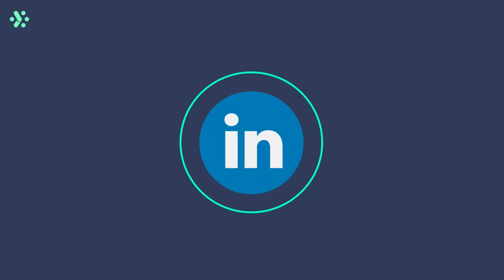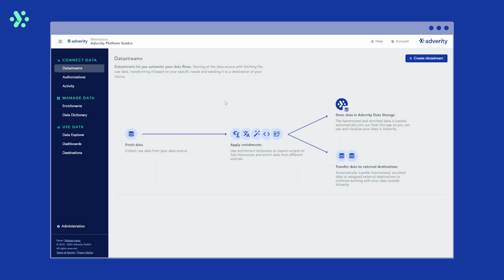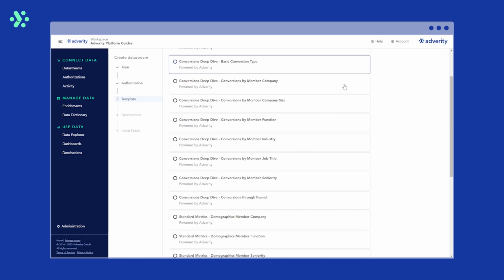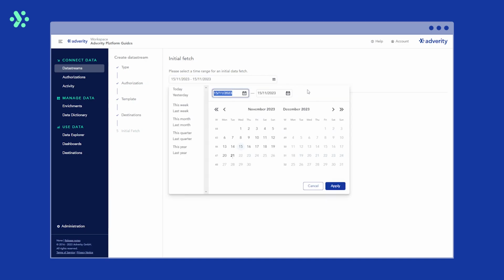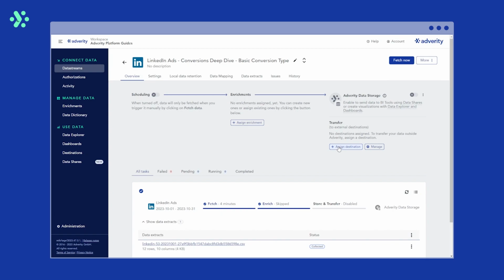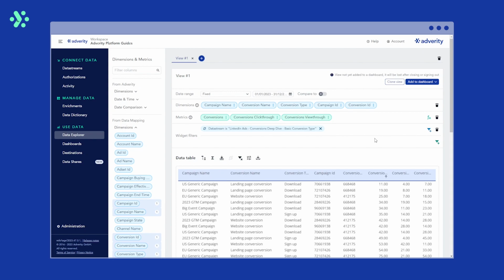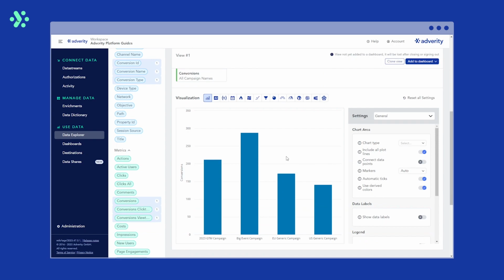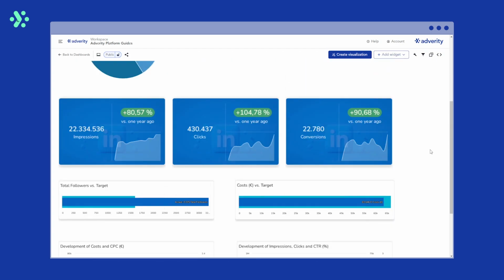Adverity Platform Guide | How to create a LinkedIn Ads datastream with Adverity’s report templates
In this Adverity Platform Guide, learn how to set up a datastream and fetch LinkedIn Ads data using Adverity's prebuilt LinkedIn Ads templates.

These templates precisely mirror the reports you see in LinkedIn Ads ensuring seamless data integration, transformation, and analysis. Dive into the world of data visualization and elevate your LinkedIn Ads campaign performance.

0:17 What are Adverity’s LinkedIn report templates
1:09  How to create a LinkedIn Ads datastream in Adverity
4:10 How to create visualizations

Find out more about collecting data from LinkedIn in the Adverity Documentation